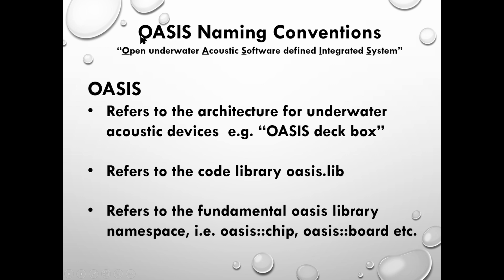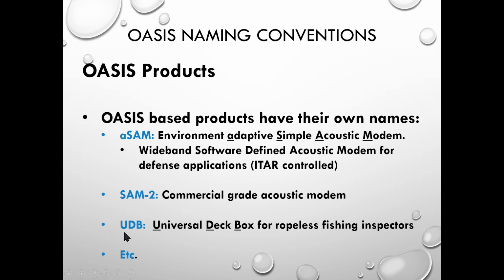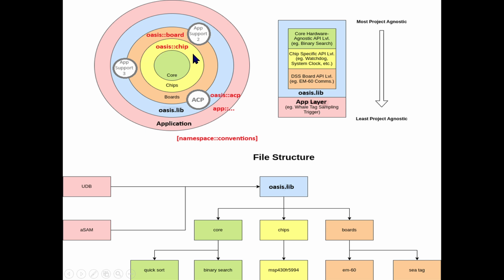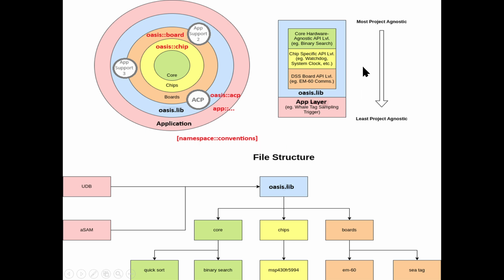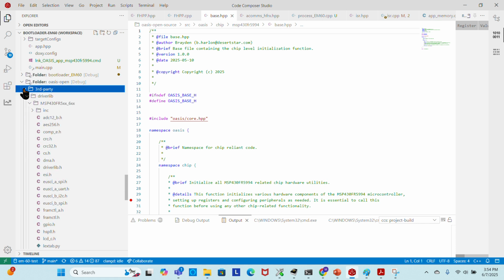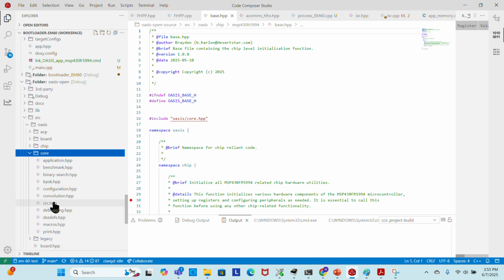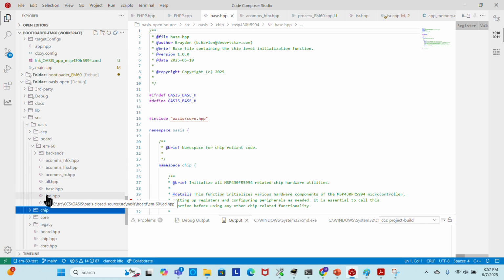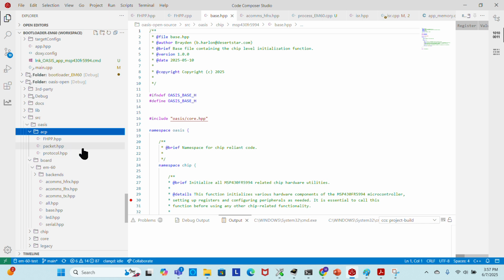OASIS Part 5: API and Naming Conventions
The OASIS library provides building blocks for optimized acoustic data streaming, analysis and signal generation. This video reviews the library structure and naming conventions.